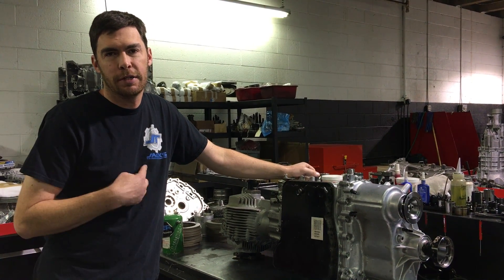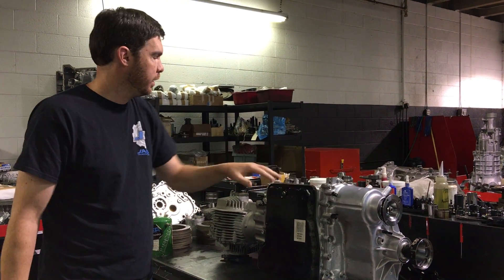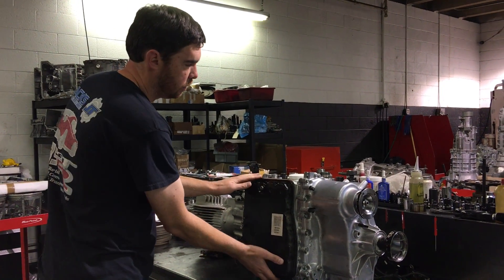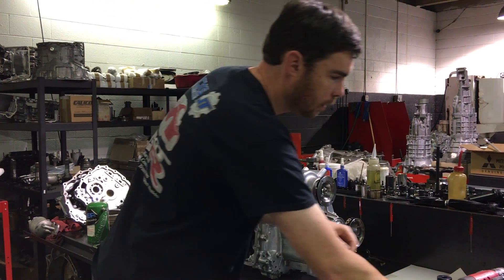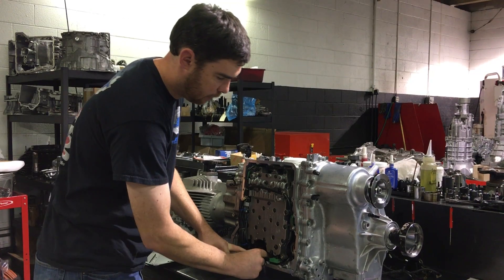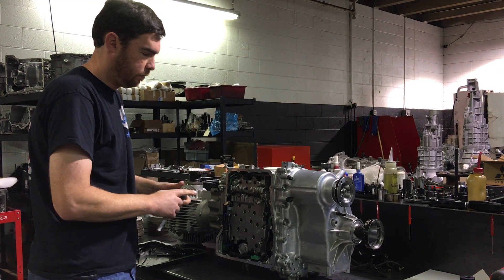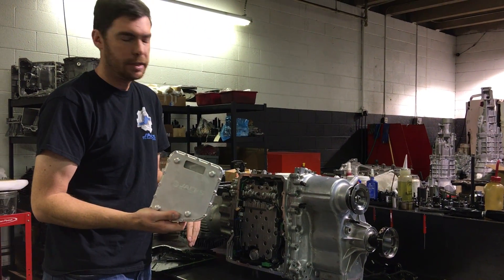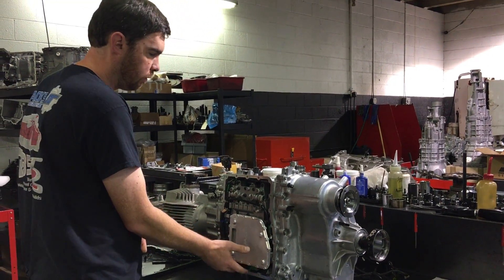Filter Replacement GT-R R35 GR6 Transmission Line and Sump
We have many options for filtration for your R35 DCT Transmission!